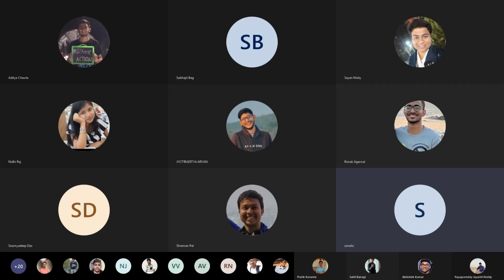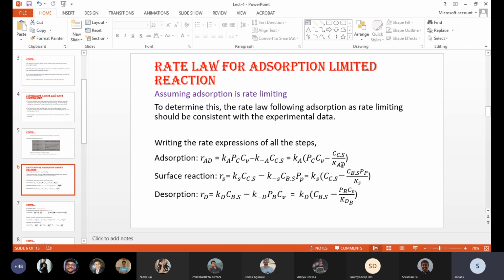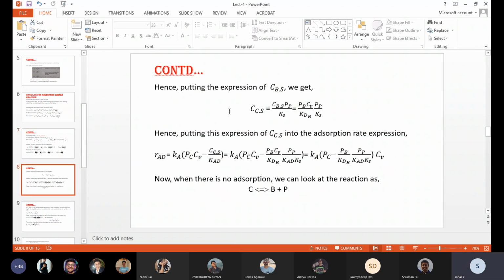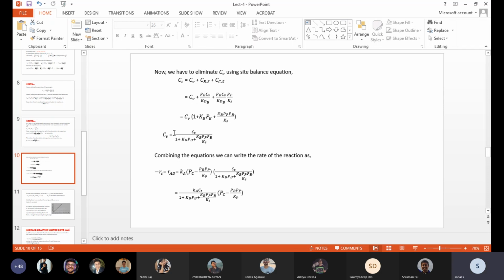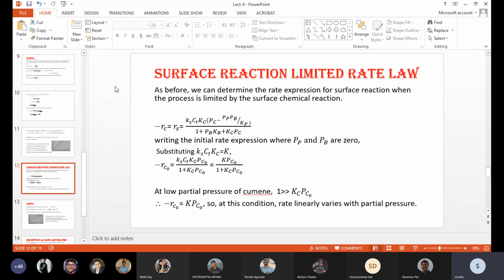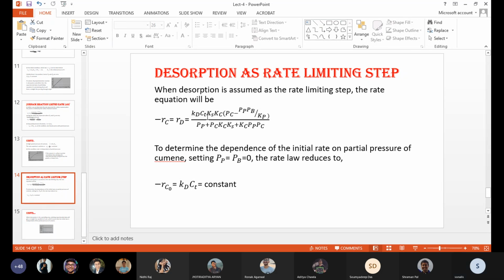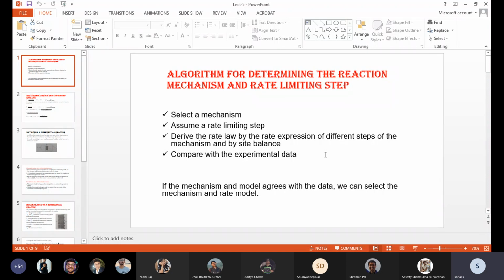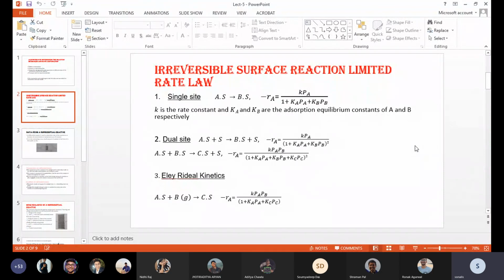RE 03 Sept S